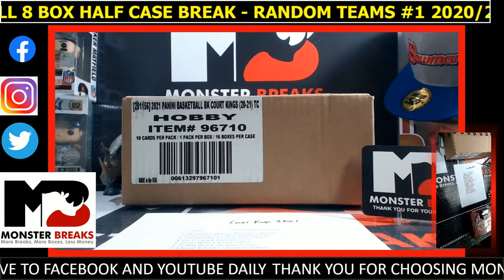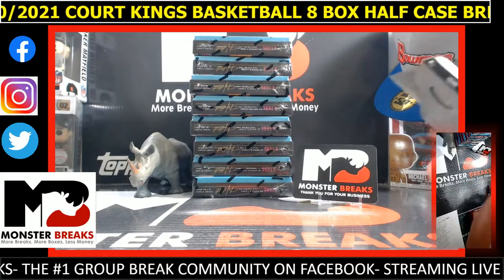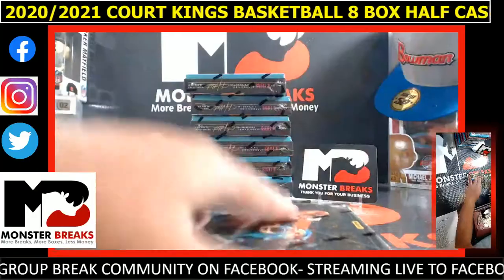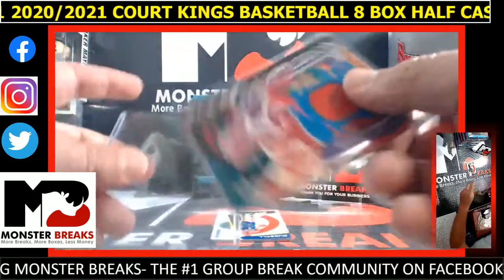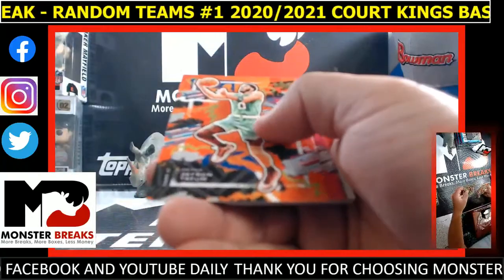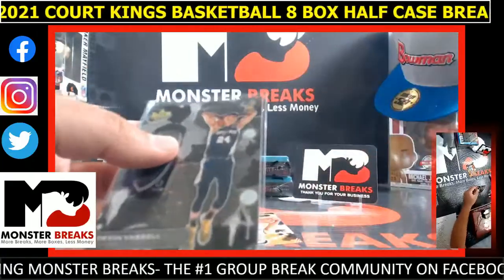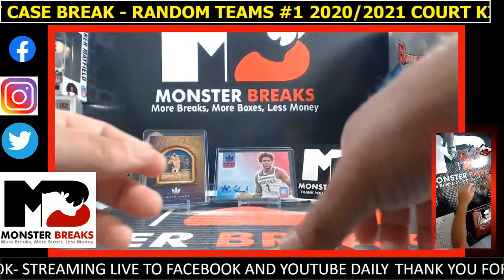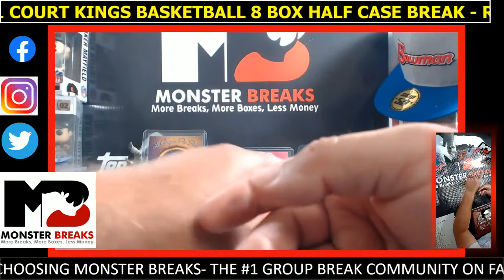2020/2021 COURT KINGS BASKETBALL 8 BOX HALF CASE BREAK #1